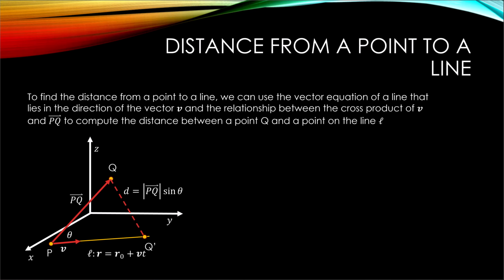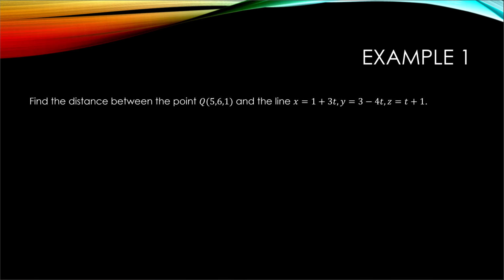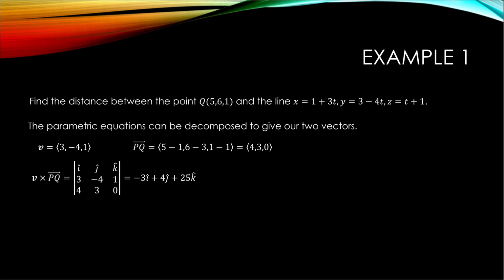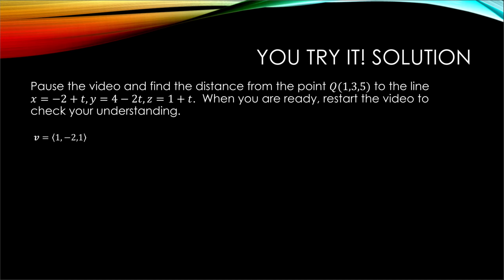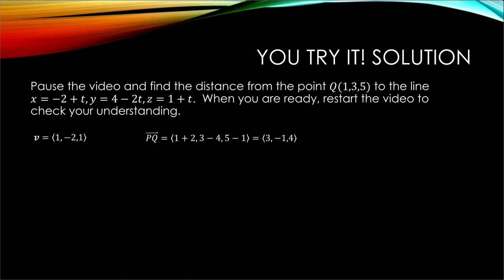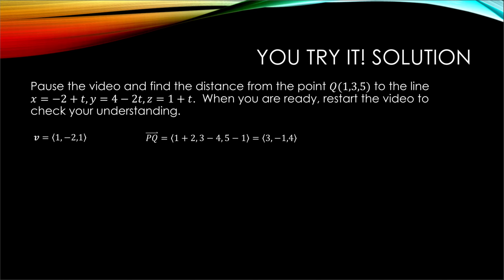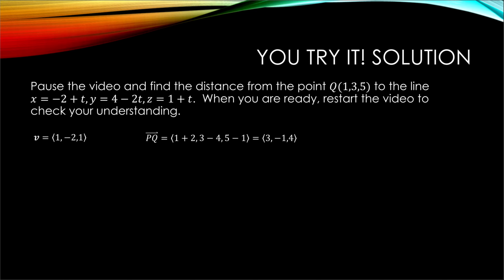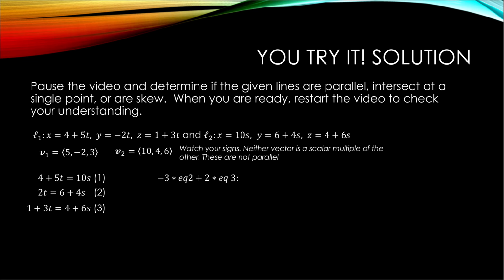Calculus III C1S5L2 Working with Lines in Space